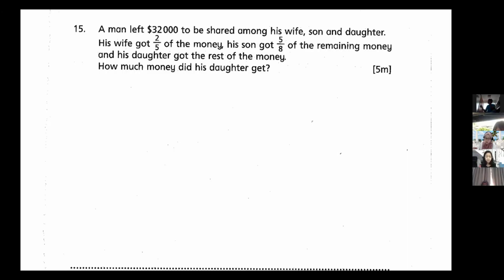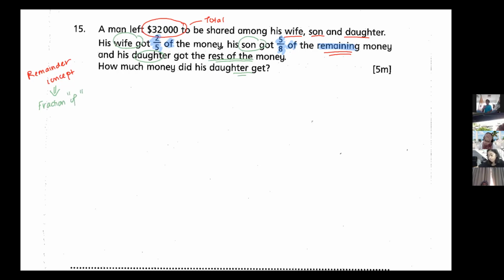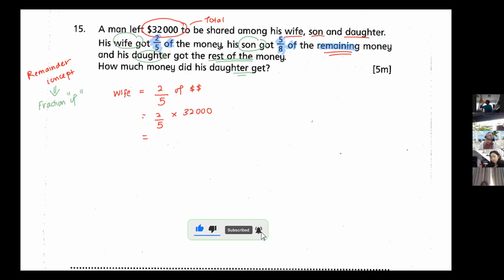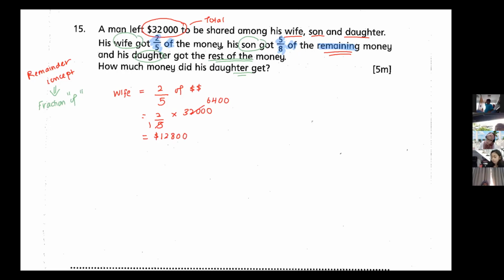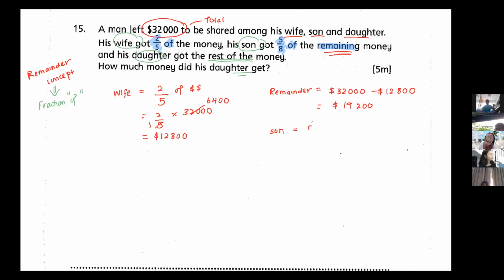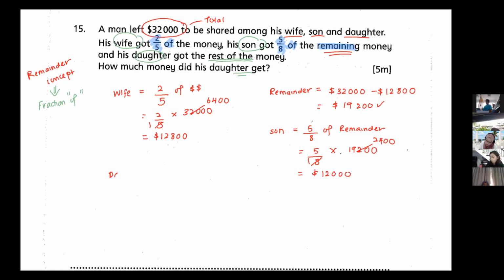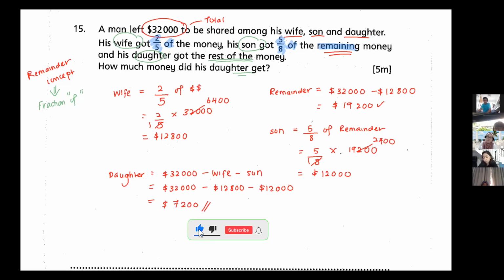Remainder Concept | PSLE 2021 MATHS CONCEPTS MADE EASY ONLINE VIDEOS BY TEACHER HIDAYAH.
Remainder Concept | PSLE 2021 MATHS CONCEPTS MADE EASY ONLINE VIDEOS BY TEACHER HIDAYAH. ENROLL YOUR CHILD FOR MATH COACHING
CLASSES BY TEACHER HIDAYAH WhatsApp NOW 90064044